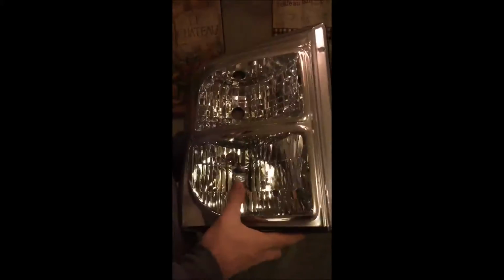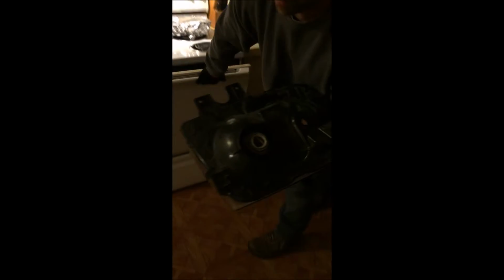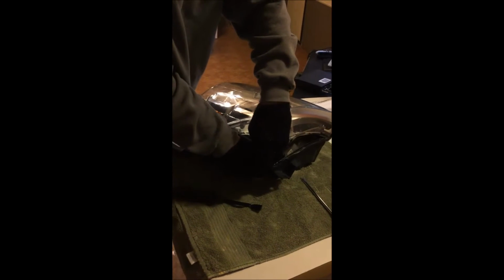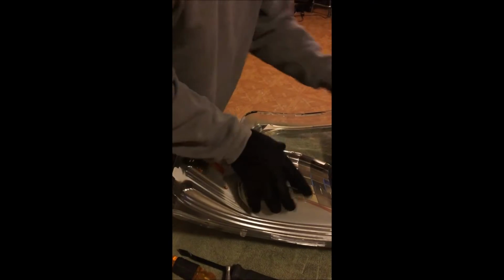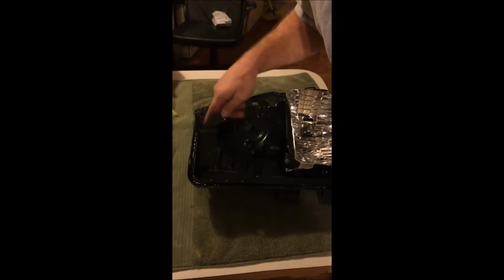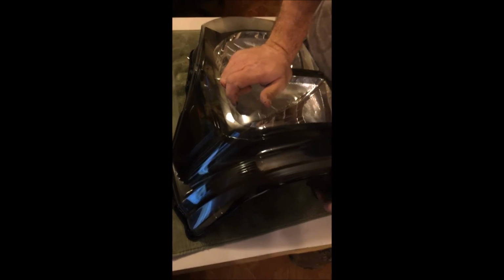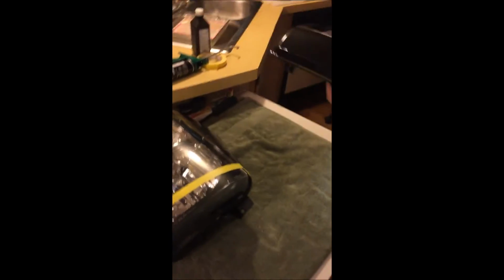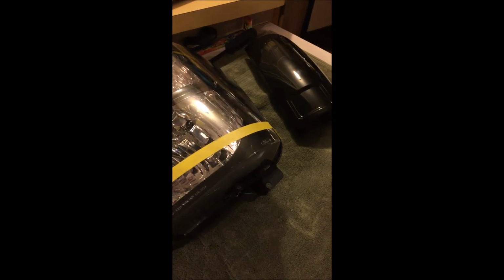HEADLIGHT DISASSEMBLY (How bake, open, paint, and seal)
2013 FORD PLATINUM HEADLIGHTS DISASSEMBLY AND PAINTING